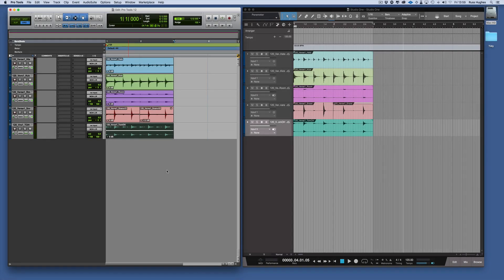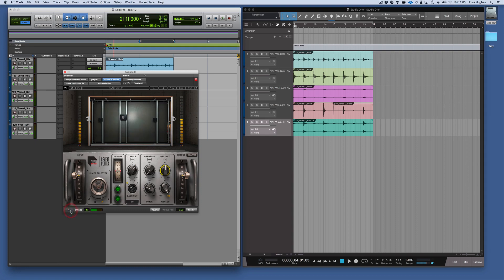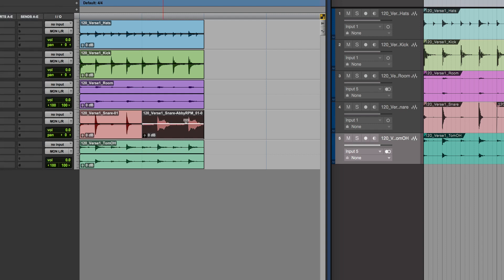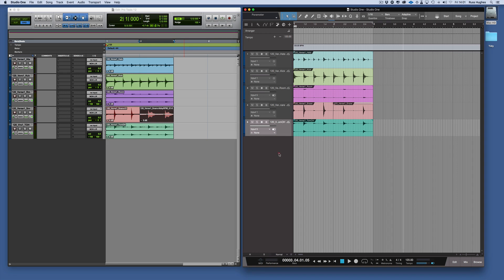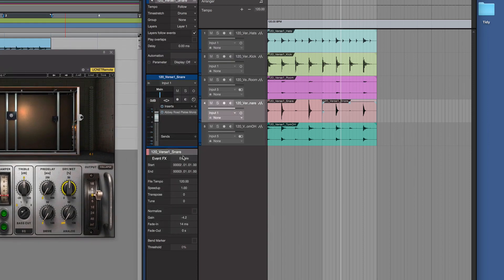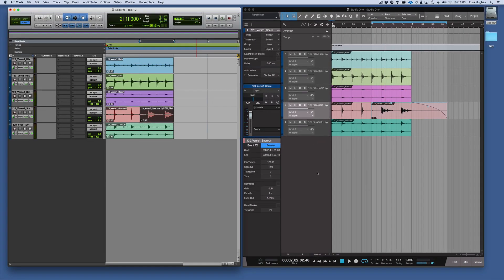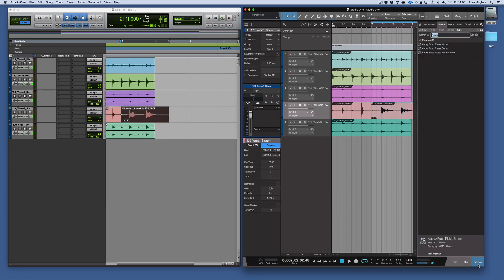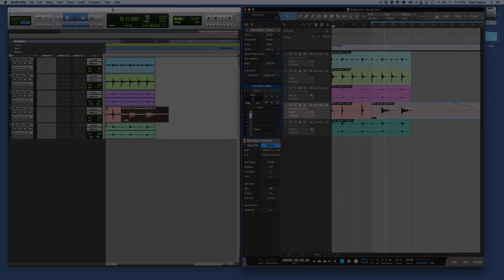From AudioSuite To Event FX: Studio One for Pro Tools Users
Russ Hughes, creator of the "Expert" sites for both Pro Tools and Studio One has created a series of videos to help Pro Tools customers get up and running fast with Studio One.  This video discusses transitioning from Audio Suite to Event FX.